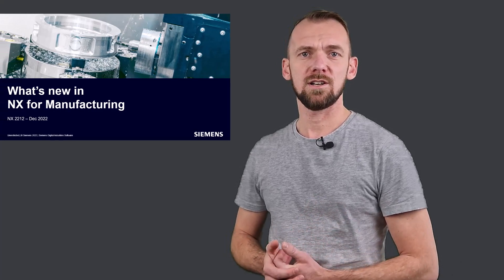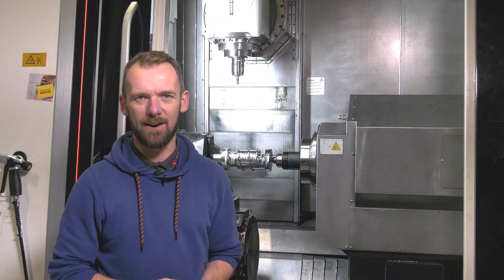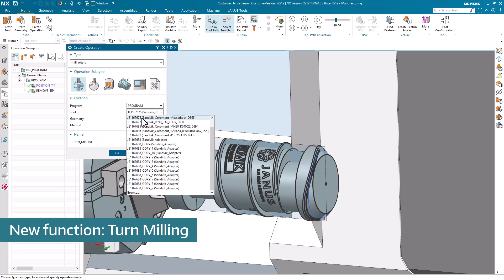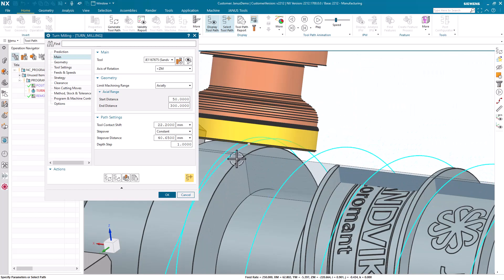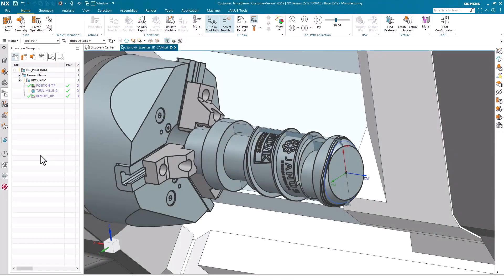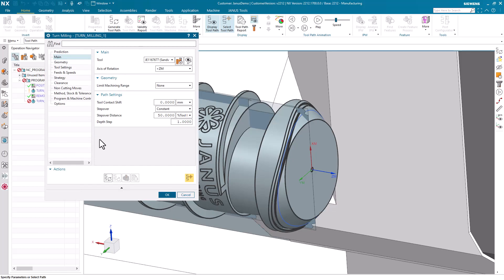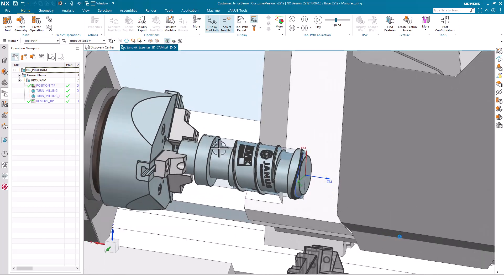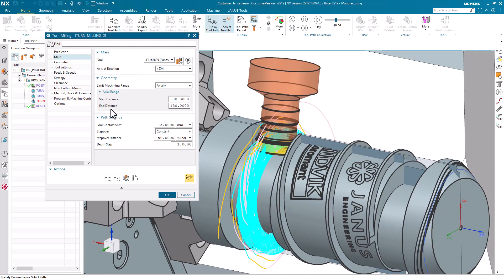NX CAM Tutorial - We tested the new Turn Milling! 💯 In NX and on the machine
We start the new year right away with a special QuickTip, which we shot in cooperation with the tool manufacturer @sandvikcoromant and @SiemensSoftware. We will introduce you to a brand new function from the NX Release 2212: the operation 𝐓𝐮𝐫𝐧 𝐌𝐢𝐥𝐥𝐢𝐧𝐠. We took a closer look at this new operation in Siemens NX and tested the new possibilities not only in NX, but also directly on the machine.

Would you like to learn more about the new Turn Milling operation? You find lots of Q&A's in our interview with Siemens and Sandvik.

On our website you will find further useful information and downloads for working with Siemens NX!